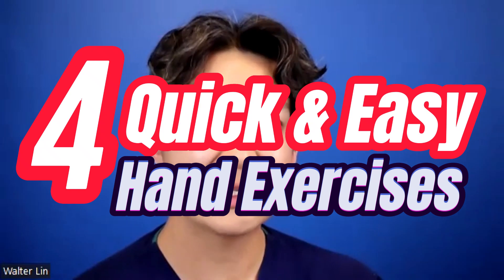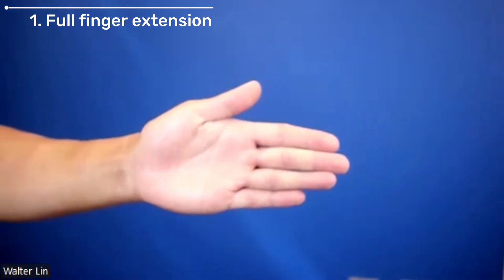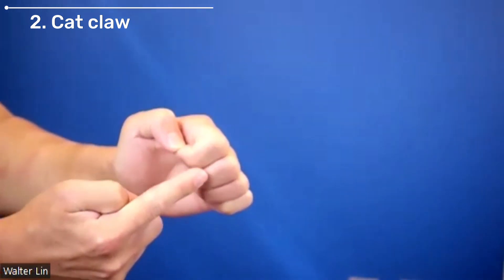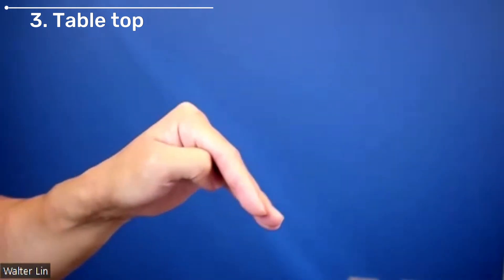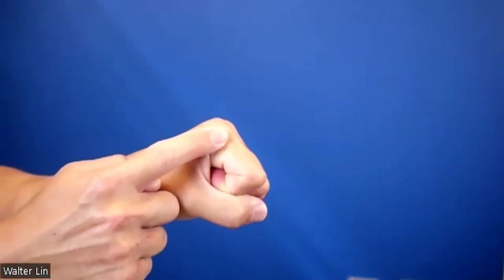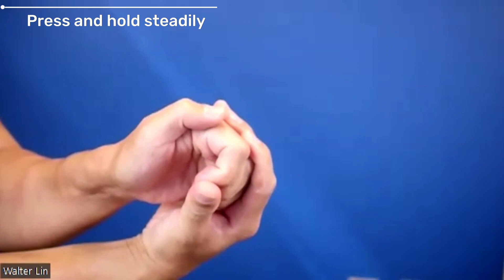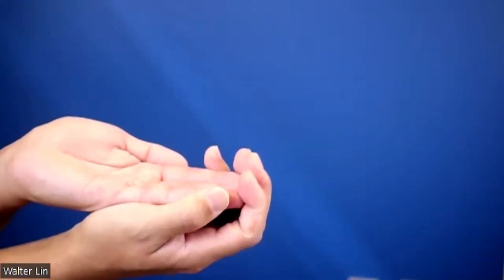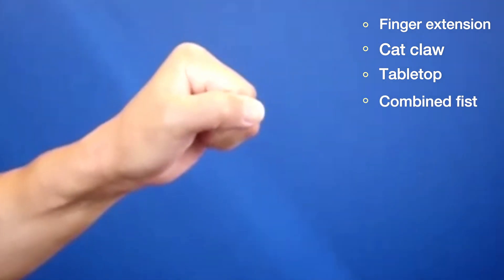4 Quick home hand and finger exercises to optimize your recovery after an injury or surgery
Dr. Walter Lin of The Buncke Clinic in San Francisco goes over four basic quick and easy early range of motion hand exercises to do while waiting for your first hand therapy appointment *IF* you have been instructed to perform early active motion.  Please note that these exercises are *NOT* a substitute for hand therapy, and you should still see your therapist as instructed.